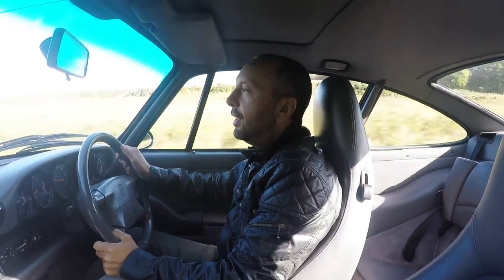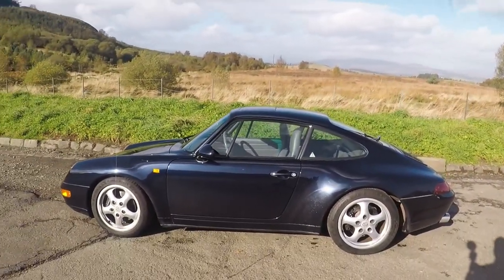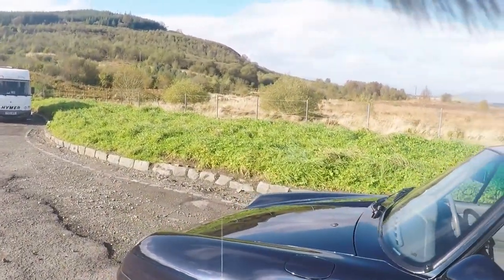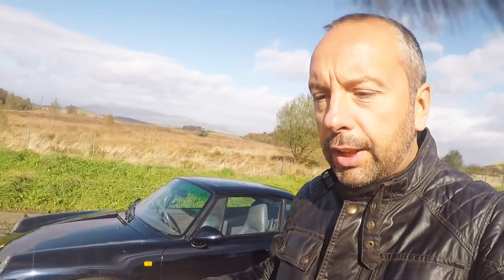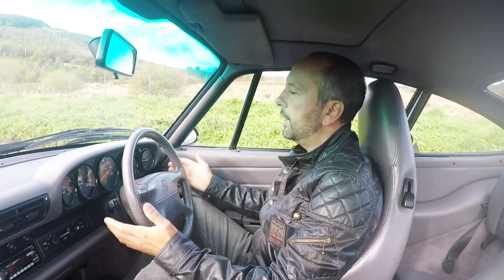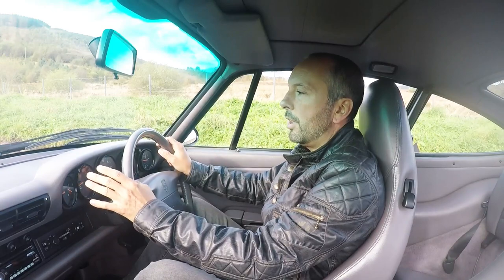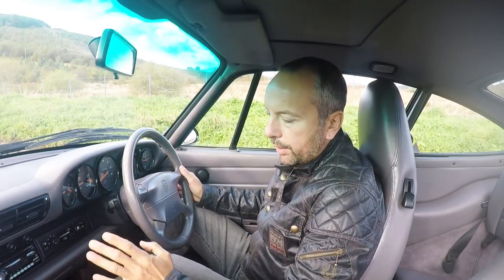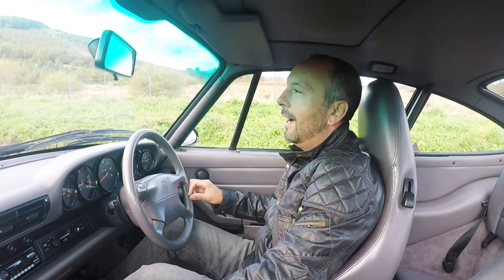10 reasons why I love my Porsche 993. And why I think you should buy one.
In this video we go for a drive and I share 10 reasons why I love my 1995 911 type 993 - and why I think you should buy one.